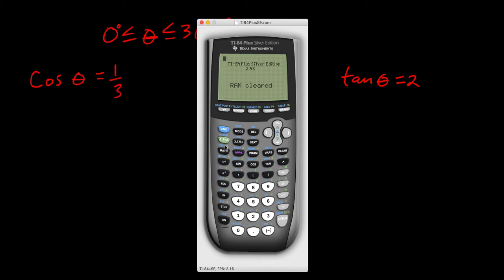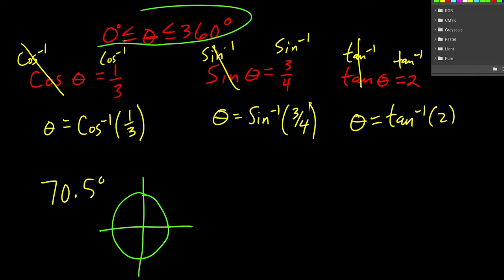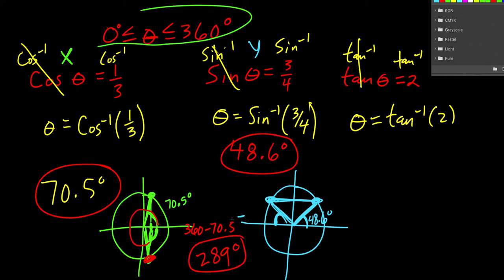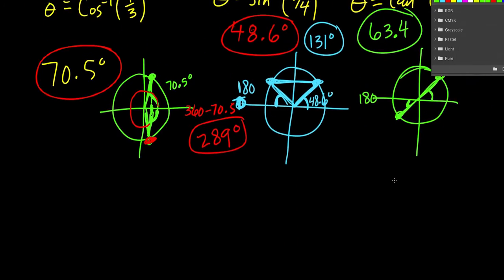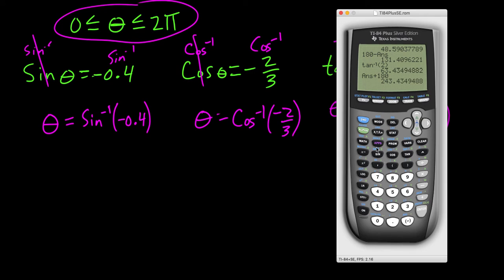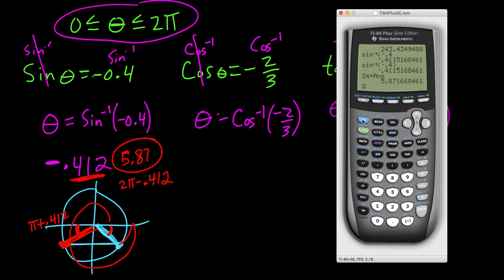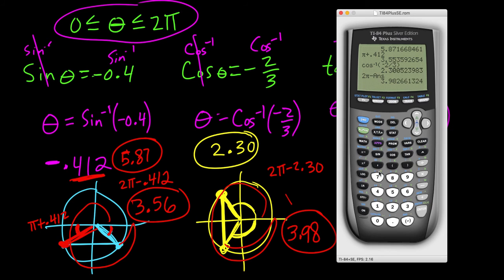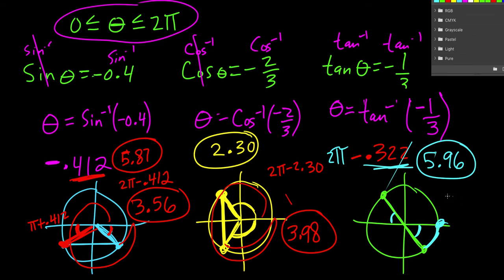8F - Finding Angles Unit Circle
8F - Finding Angles Unit Circle